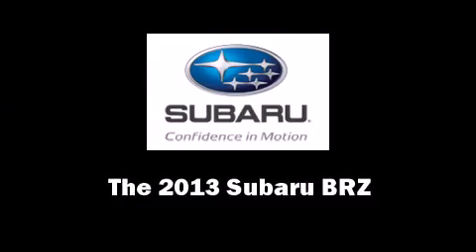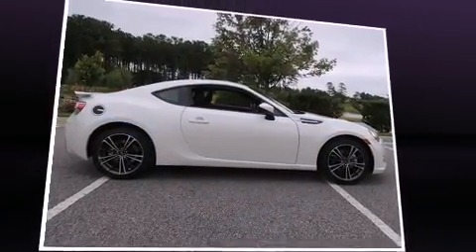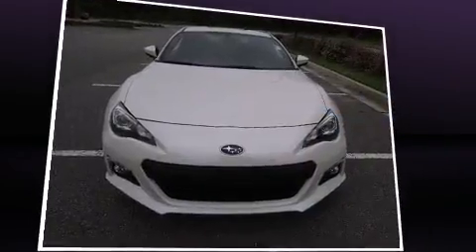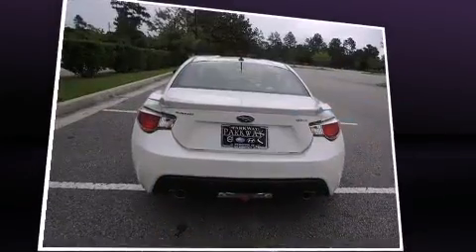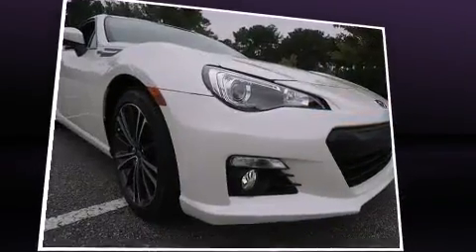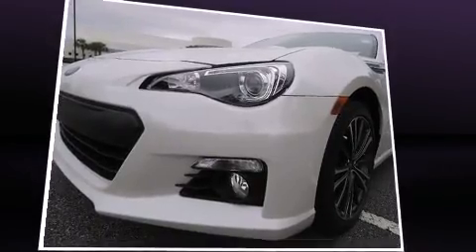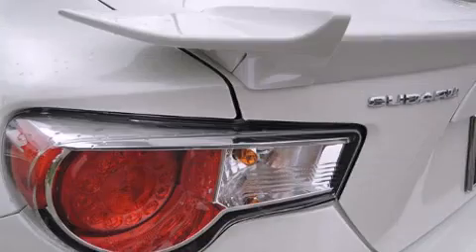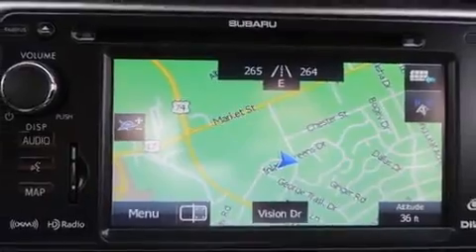2013 Subaru BRZ Limited in Wilmington, NC 28405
Parkway Subaru

Familiarize yourself with the 2013 Subaru BRZ. This 2 door, 4 passenger coupe provides a satisfying ride for all passengers. Subaru made sure to keep road-handling and sportiness at the top of it's priority list. It features an automatic transmission, rear-wheel drive, and a 2 liter 4 cylinder engine. Subaru prioritized fit and finish as evidenced by: leather upholstery, delay-off headlights, 1-touch window functionality, heated seats, power door mirrors and heated door mirrors, power windows, and remote keyless entry. With side curtain airbags supplementing the rest of the safety network, you can be assured that you and your passengers will experience top-tier protection. Our experienced sales staff is eager to share its knowledge and enthusiasm with you. They'll work with you to find the right vehicle at a price you can afford. Please don't hesitate to give us a call.